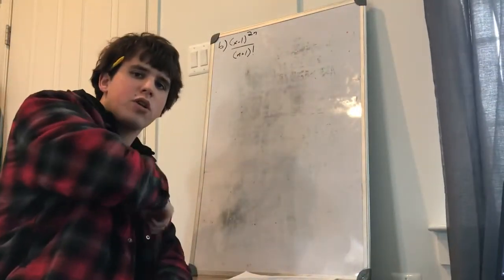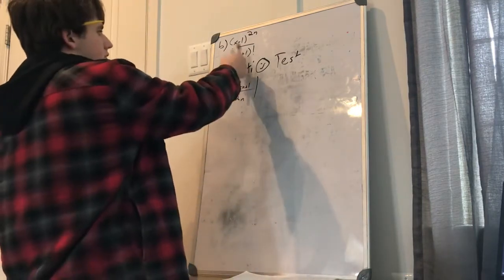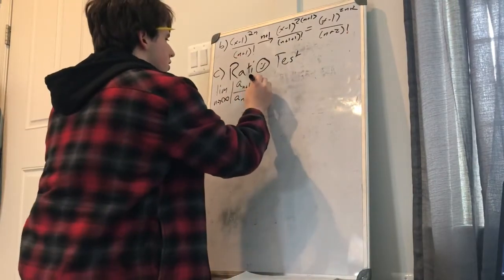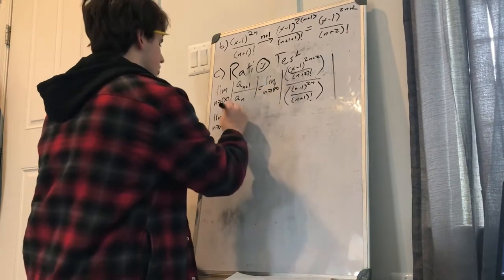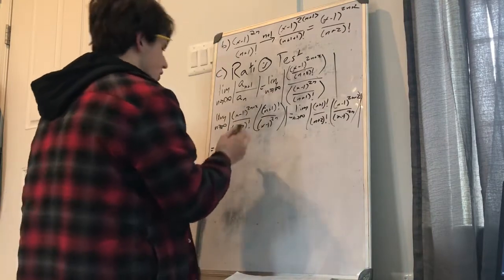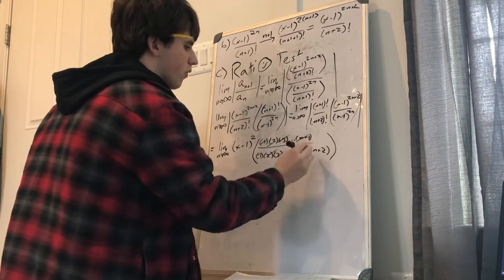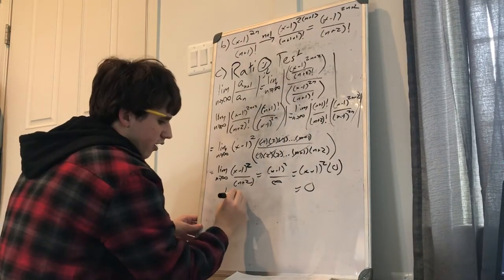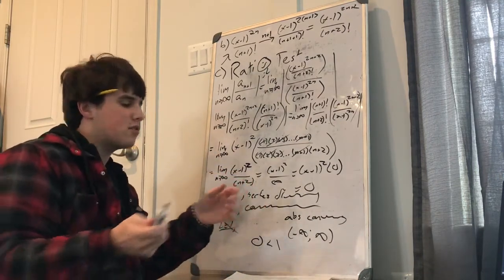VIDEO CALCULUS FUN PROJECT 2 ALTERNATE TAKE UNEDITED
uhhhhh i did like some five takes of this and the whole time I forgot how to do all of the math I had